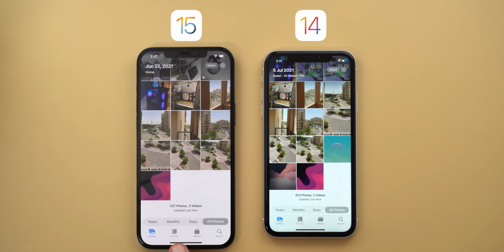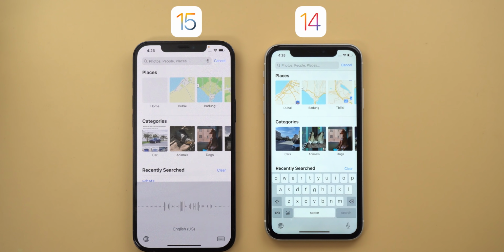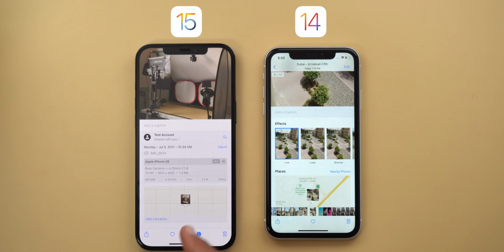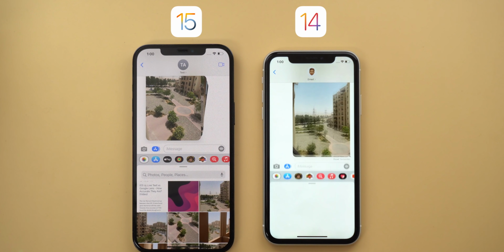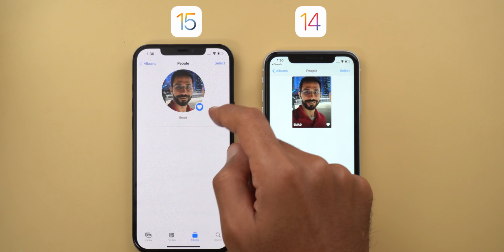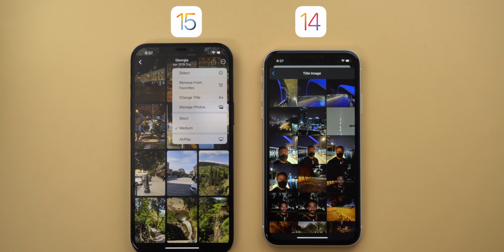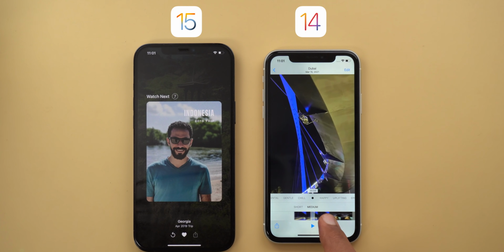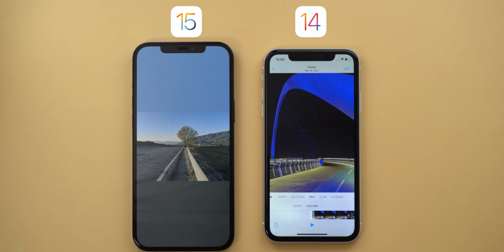iOS 15 Photos App vs iOS 14 - Detailed Comparison.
In this video I will show all the new features of Apple Photos in iOS 15 public beta 2 compared with iOS 14 to give you a clear idea about the differences, there are tons of new changes & features like shared with you, Live text, visual lookup, the new info pane with a lot of information, revamped memories feature and more. Comparison took place on iPhone 12 Pro Max and iPhone XR.

Offline on Sharaf DG store: smaller case: *Dubai Mall, DCC, Time Square, Abu Dhabi Mall, MCC, IBN China Court, IBN Egypt Court, MOE

Wallpaper Name: Pinky Night
***Time Codes***
0:00 - Intro
0:34 - Menus, Info Pane & Search
4:27 - Edit Photos Date, Time & Location
6:31 - Save Photo as PDF
7:13 - More Image Metadata
7:44 - Shared With You
9:08 - New Image Picker
10:12 - Live Text & Visual Lookup Integration
11:31 - More Visual Changes
12:49 - Memories New Features
20:51 - Outro
📷 Camera, Lenses, Slider & Mount

Sony Alpha a6400:
US, UK, Germany & Canada

Sigma 30mm F1.4  Lens for Sony E

GVM Motorized Camera Slider, 31 Inch

Neewer  C Stand with Boom Arm - Max Height 11ft/331cm

🎤 Microphone, Extension Cable & Boom Arm

Rode VideoMic with Fuzzy Windjammer Kit:
UAE (No Fuzzy Windjammer Kit)

Rode VC1 Mini-Jack/3.5mm Stereo Extension Cable, 10 Feet
UAE: N/A

💡 Lights

Godox LEDP-260C LED Video Light with RC-A5 Remote Control, 3300K-5600K
US, UK, Germany & Canada Alternative

GVM LED Video Light, Dimmable Bi-Color LED 2300K~6800K, 2 Packs

🏘 Decoration

Selens 15.7X26INCH Photography Color Backdrop 8 in 1 Kit

JoyTown Speed Cube Set of 4 Bundle Pack, 2x2 3x3 4x4 5x5 Puzzle Cube

MSI MAG Z490 Tomahawk Gaming Motherboard (ATX, 10th Gen Intel Core)

G.Skill TridentZ RGB Series 32GB (2 x 16GB) DDR4 3200

LG 35 inch Curved UltraWide Monitor QHD (3440x1440), HDR 10, 100Hz, AMD FreeSync

SAMSUNG 970 EVO Plus SSD 250GB - M.2 NVMe

Seagate IronWolf 4TB NAS Internal Hard Drive HDD

Logitech MX Master 3 Advanced Wireless Mouse